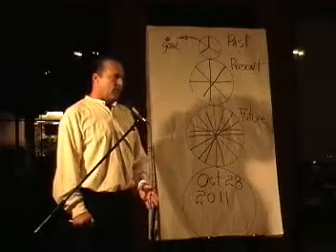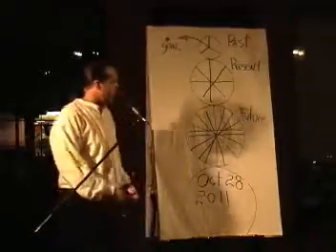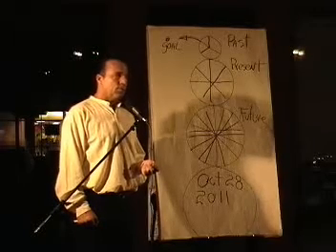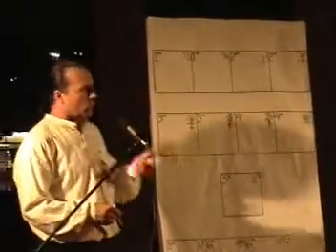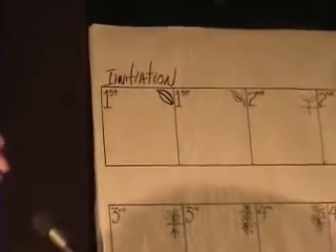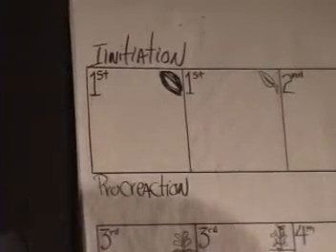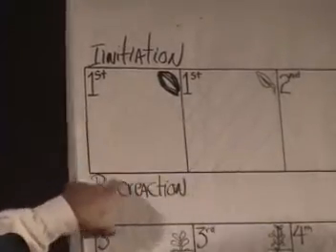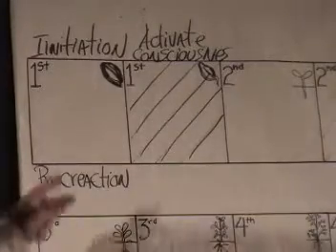16.4 billion years later... [5/11]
We are the ones who we were waiting for...

"For 525 years, adventures and archeologists have studied the Mayan civilization for clues about their calander system. Due to the translation of Mayan writing, discoveries of calendar inscriptions at Mayan ruins and the availability of scientific facts about Earth history, we now have the answer to the Mayan calendar mystery. Ian Xel Lungold, presents scientific evedence that demonstrate the Maya centered their civilization around the actual schedule of the evolution of consciousness and the unfolding of creation; galaxies, life and history, in a system of repeating, ever accelerating cycles. Now we have the pattern of all Creation and it's called the Mayan Calendar."